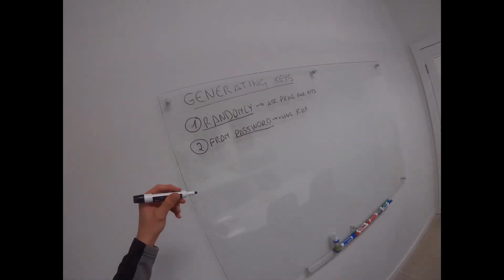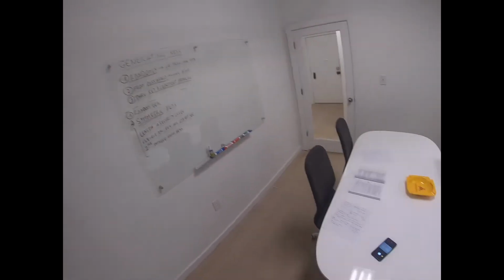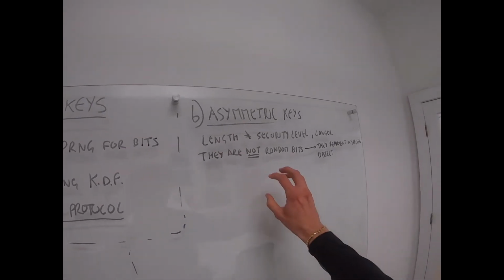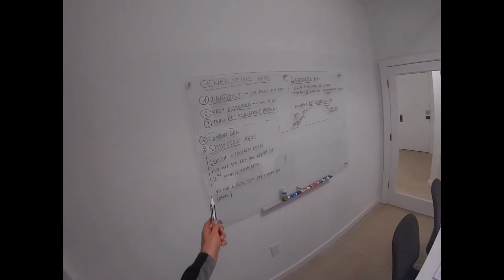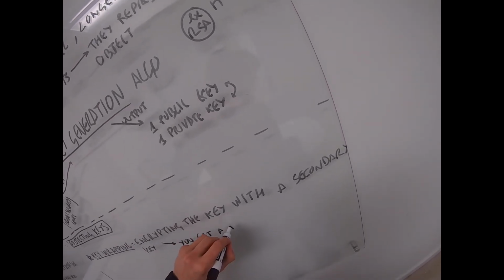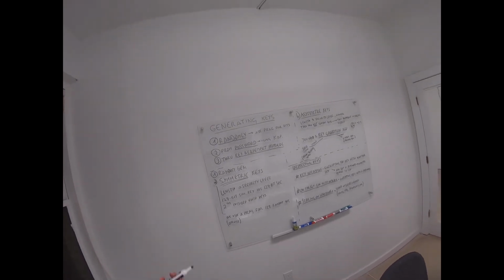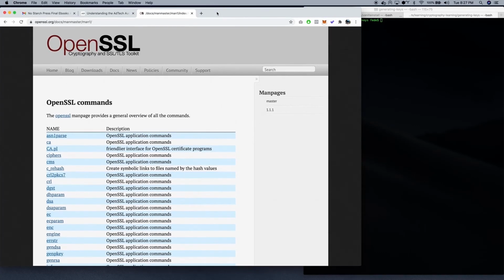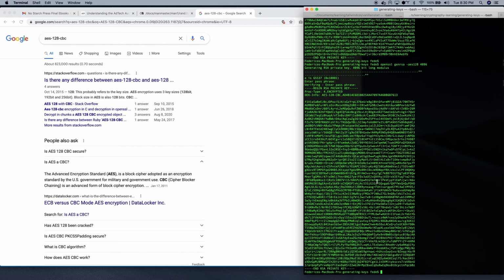[CRYPTO-14] Key Generation - Let's Learn Cryptography Together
Key generation! Very important in cryptography! let's learn a bit more about this topic.